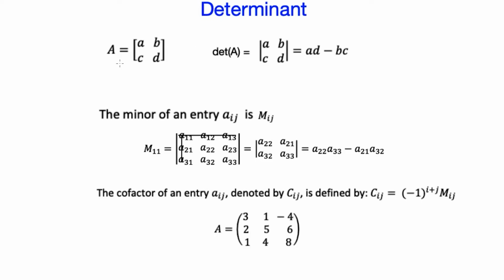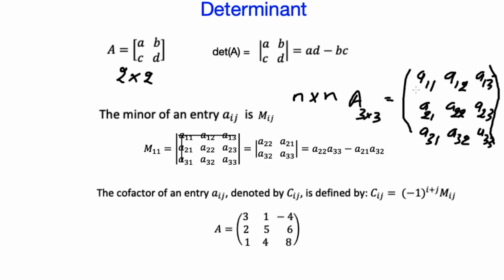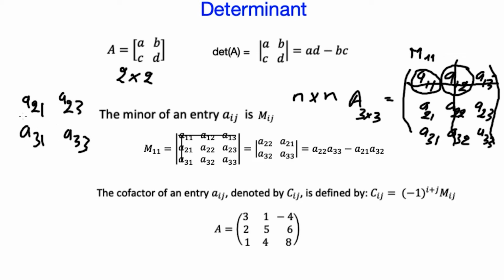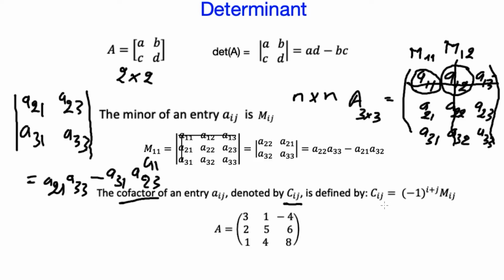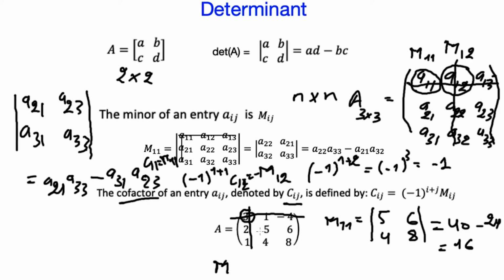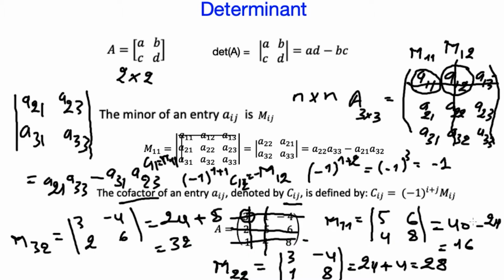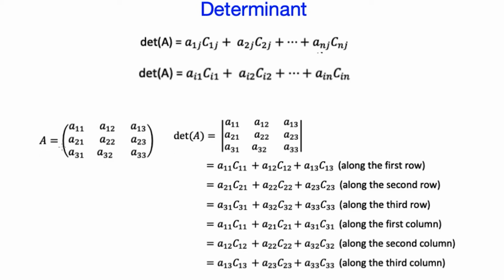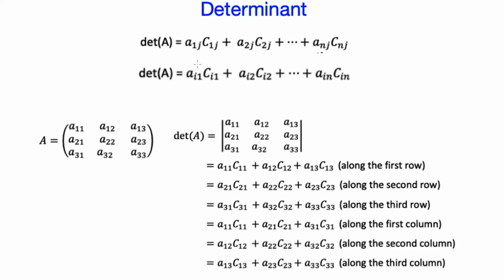Determinant with Cofactors | Linear Algebra | Lecture 7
In this video we define the minors and cofactors then we give a method to compute the determinant from cofactors.

00:00 Determinant definition for 2x2 matrix
00:45 Minor definition
03:42 Cofactor definition
08:14 Determinant definition for nxn matrix